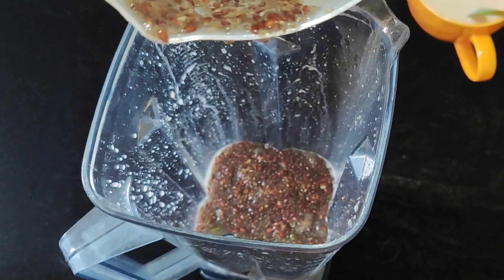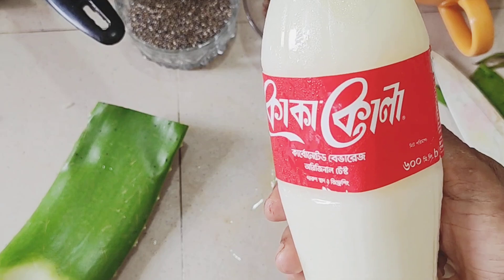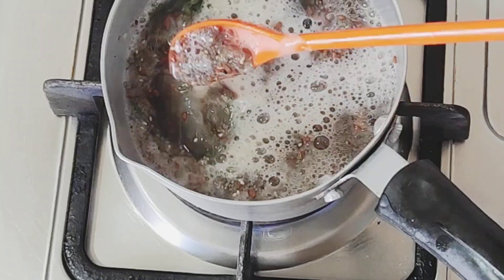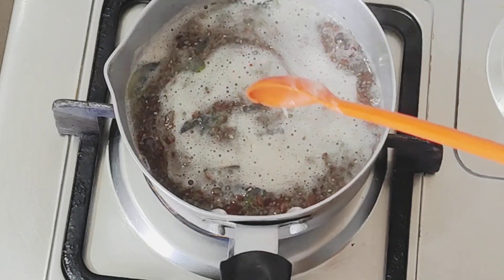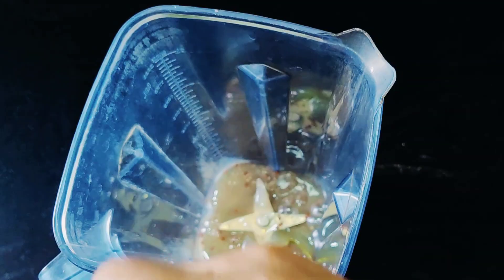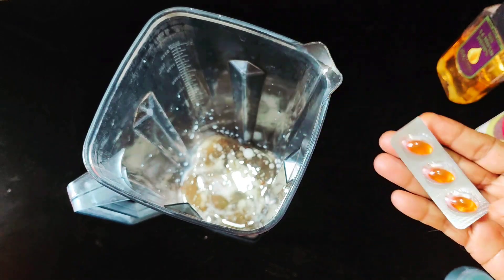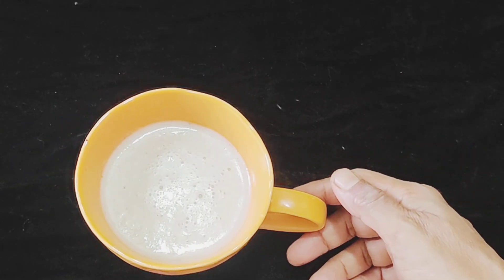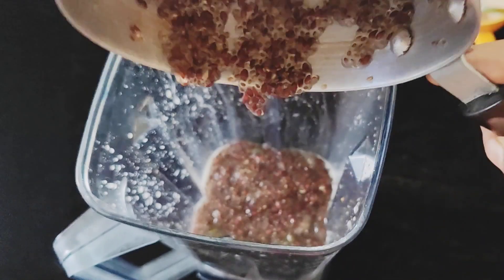১০০% কার্যকারী রেমিডি। মুখের বাজ কপালের বাজ গলার বাজ চোখের সাইডে বাজ দুর করার উপায়।।